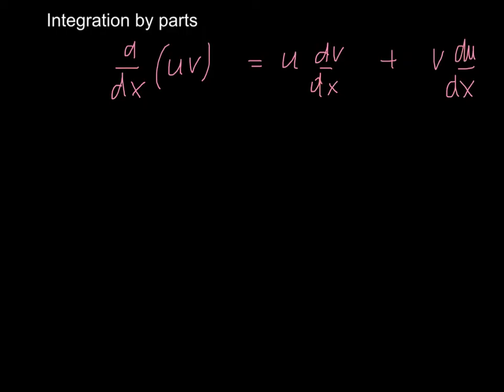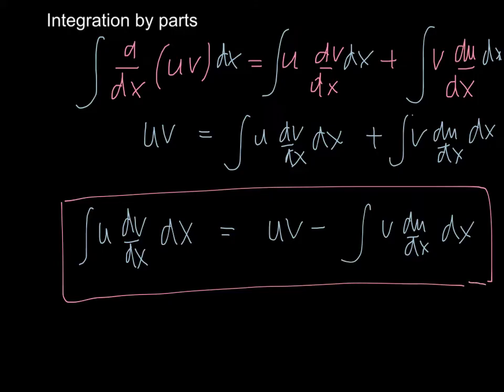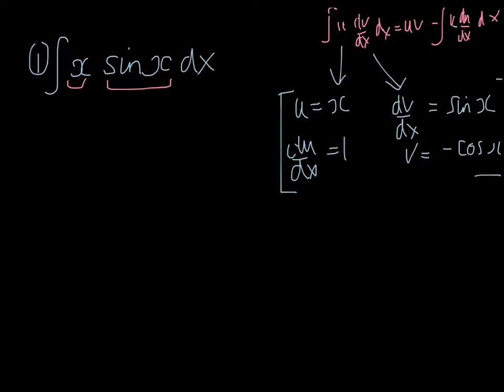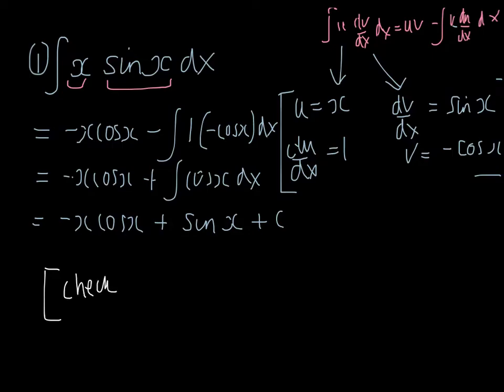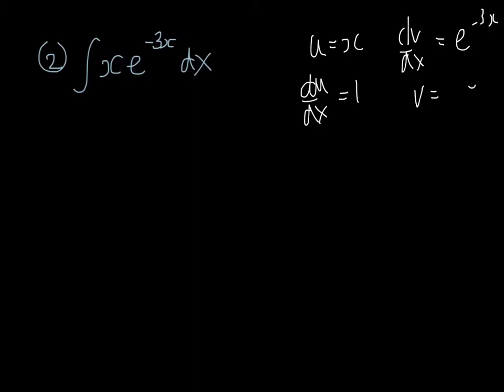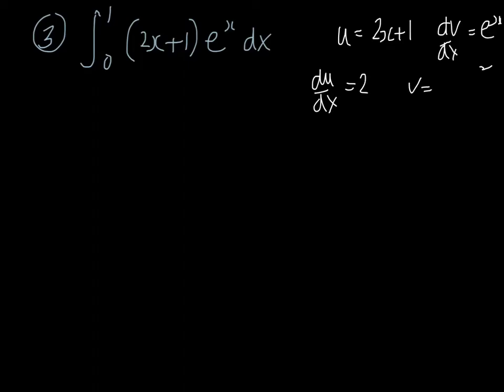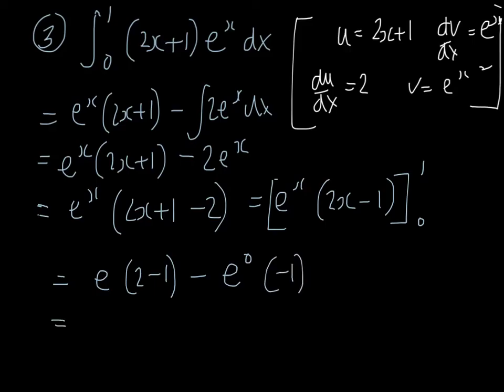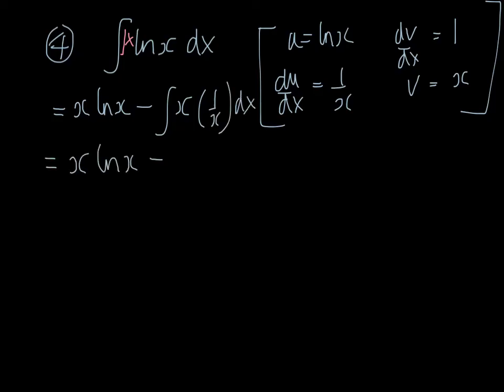integration by parts